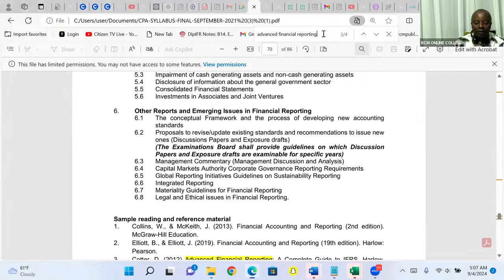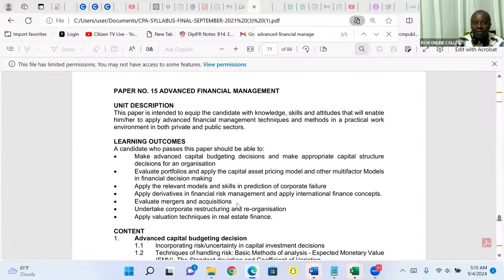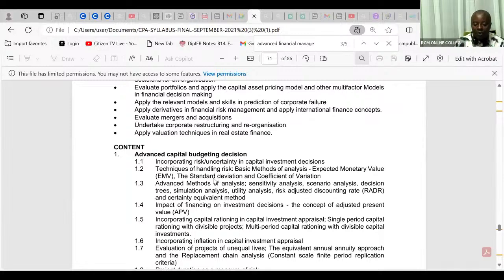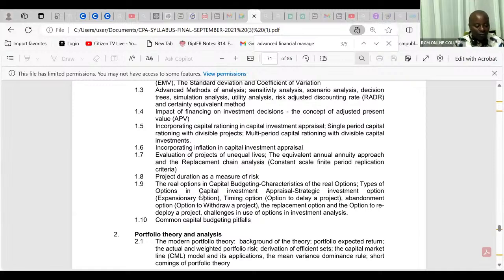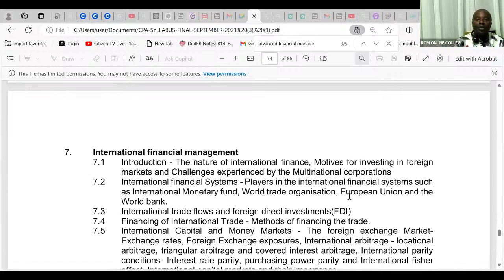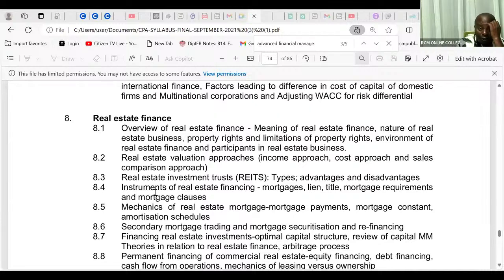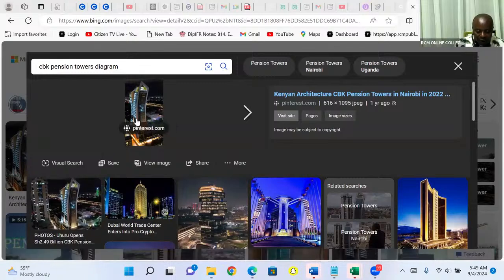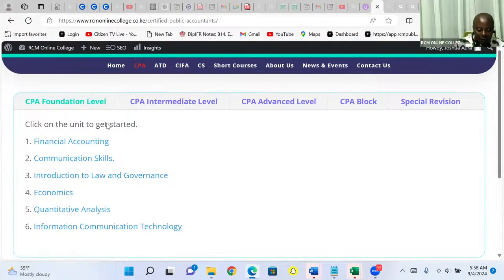AFM (Advanced Financial Management) | Kickstart Your CPA Journey with Confidence!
Welcome to the first session of Advanced Financial Management (AFM), where we dive deep into the critical concepts and tools you'll need to excel in your CPA exams. Whether you're a returning student or new to AFM, this session will set a solid foundation for the topics we'll explore, including capital budgeting, risk management, mergers and acquisitions, and more.